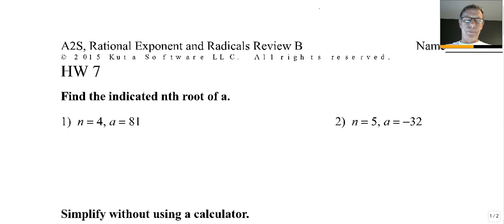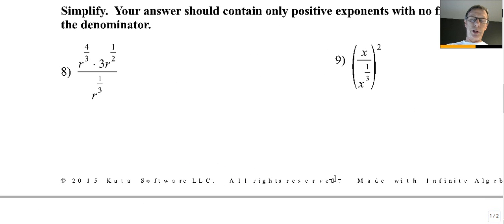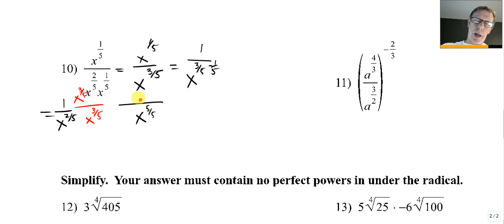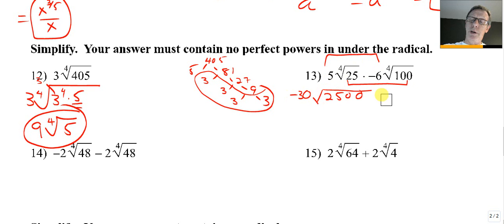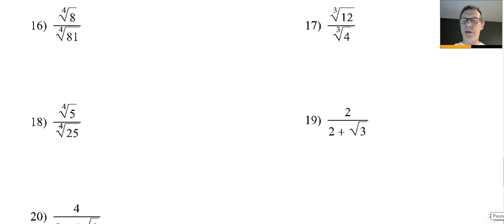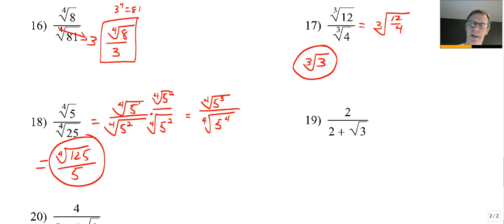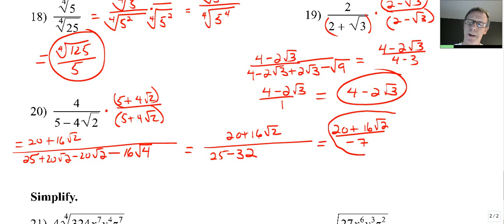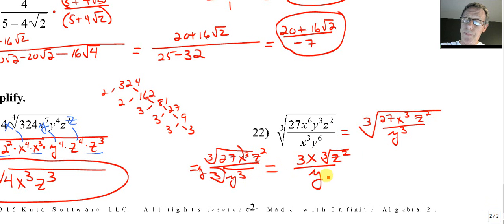Morgan.WSD.Algebra2: A2S, HW7, Rational Exponents and Radicals Review B